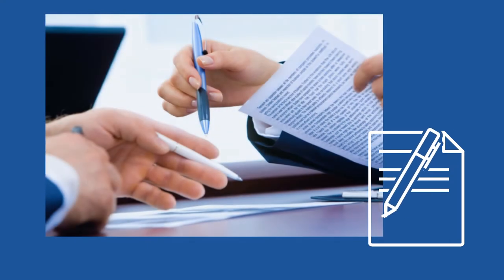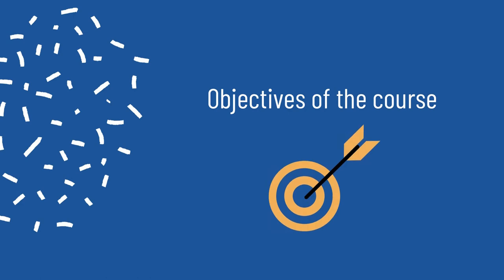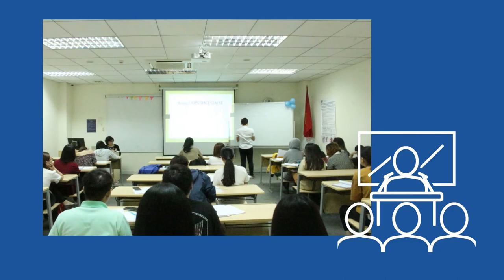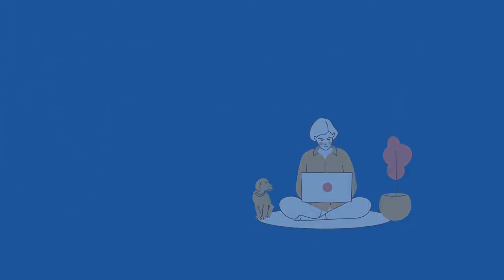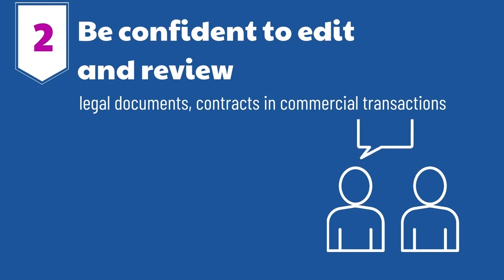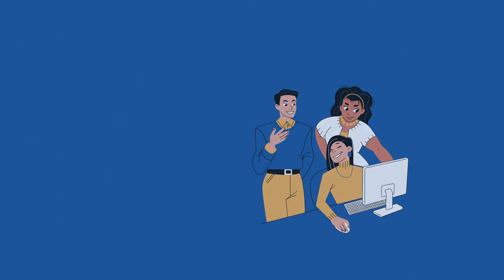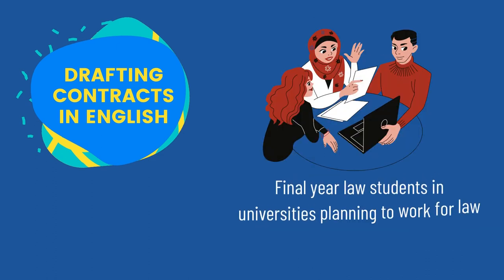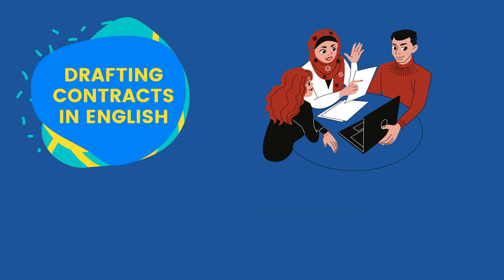Course DRAFTING CONTRACTS IN ENGLISH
Designed by Short-term Training Center - Ho Chi Minh City University of Law